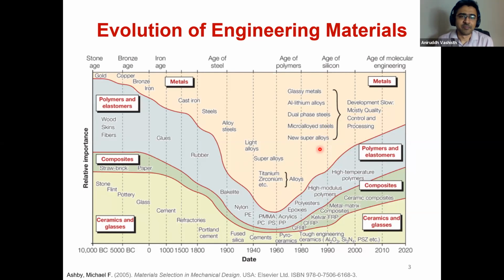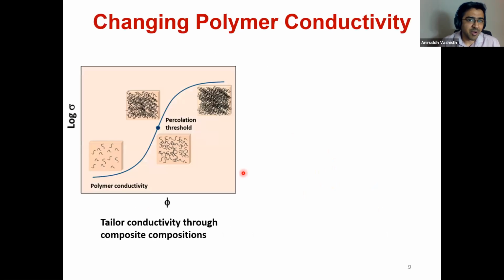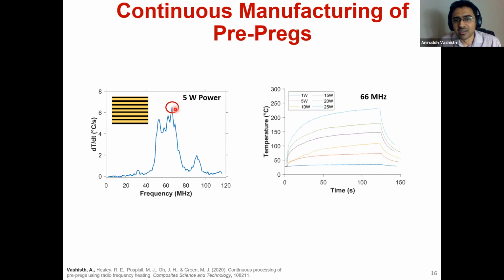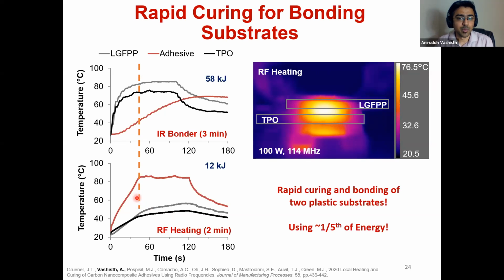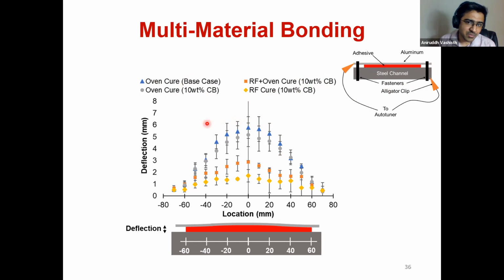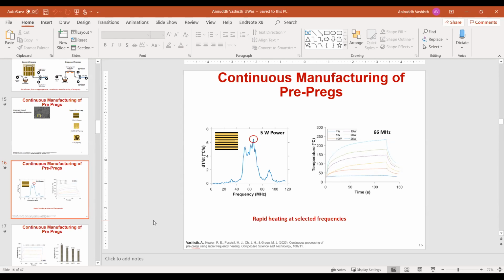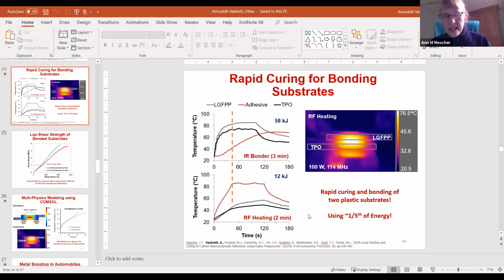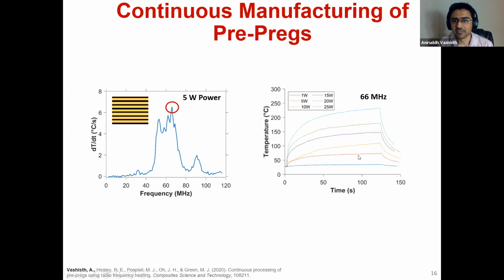Archive: Using RF for Manufacturing Advanced Composites - Aniruddh Vashisth (UW)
Abstract:
Carbonaceous materials produce a strong, rapid heating response in the presence of a radio-frequency (RF) electromagnetic field because of their dielectric properties. These carbonaceous materials include nanofillers such as carbon nanotubes, carbon black, and graphene as well as microfillers such as carbon fibers. Specially designed RF applicators can be used to generate electric fields through composite materials to achieve targeted heating for curing, bonding or melting polymers. For aerospace applications, rapid processing of carbon fiber/epoxy pre-pregs can be achieved in a roll-to-roll process using RF fields. Commercially available T700 and IM7 carbon fibers embedded in thermosetting matrix can be heated at 70°C/s with only 25 W of RF power. Alternatively, automotive industry can exploit targeted heating to bond plastic-plastic substrates and metal-metal substrates with minimized distortion due to coefficients of thermal expansion mismatches.

Bio:
He received his B.Tech degree from Indian Institute of Technology-BHU, India in 2012, his M.S. and Ph.D. from The Pennsylvania State University in Engineering Sciences and Mechanics in 2014 and 2018, respectively. Since 2018, he has been at Texas A&M for his postdoctoral training in the Department of Aerospace Engineering and the Department of Chemical Engineering (joint appointment). His main areas of interest in “Advanced Composites” are lightweight toughened composite materials, efficient manufacturing, reactive molecular dynamics, and nano-structure-property relationship. During his Ph.D. and postdoc, Aniruddh has worked closely with several national labs such as Army Research Lab (ARL) and NASA, and industrial partners such as Software for Chemistry and Materials (SCM), 3M, DuPont, Exxon, and ANSYS.

This talk was recorded on Nov. 24, 2020 as part of the University of Washington Mechanical Engineering Graduate Seminar (ME 520).